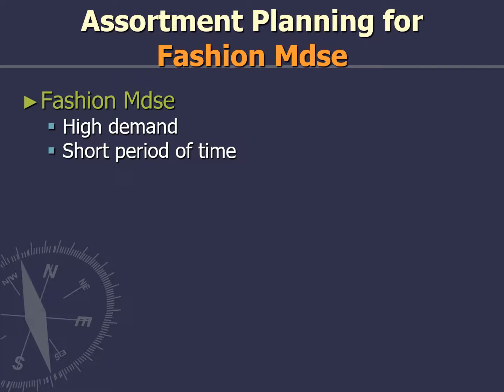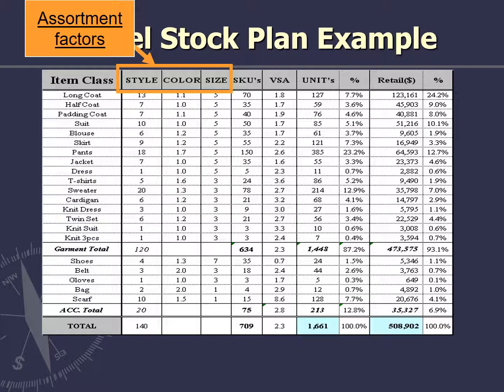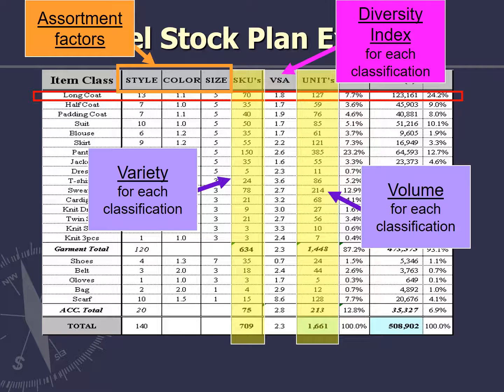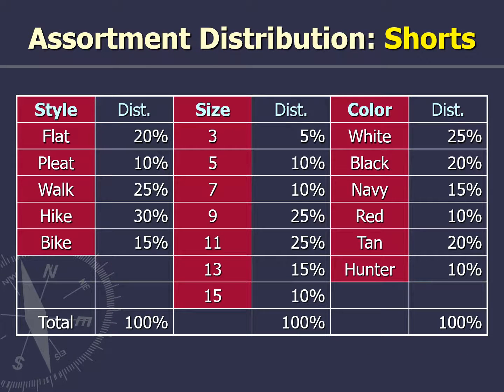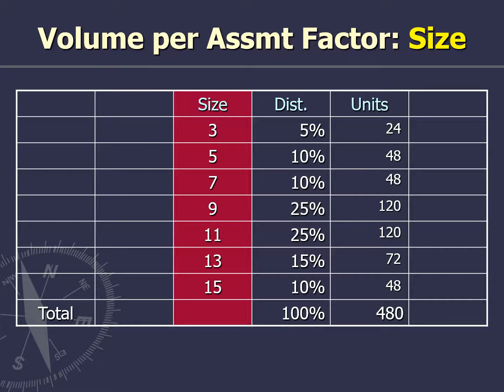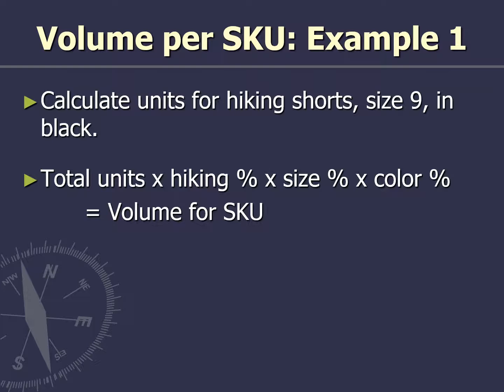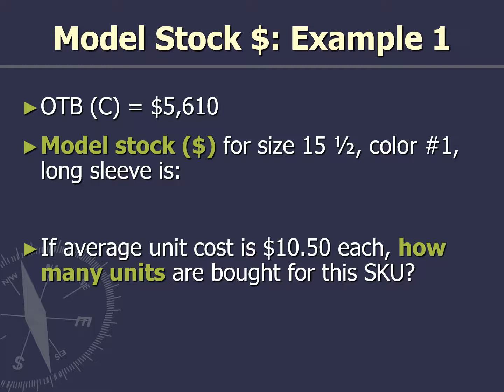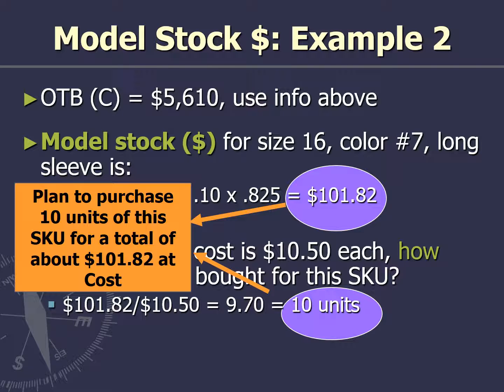CADS 3853 Module #23: Model Stock Plans (I) - Fashion Merchandise